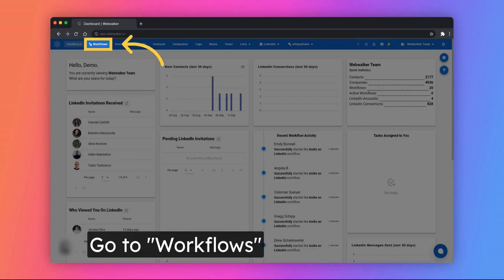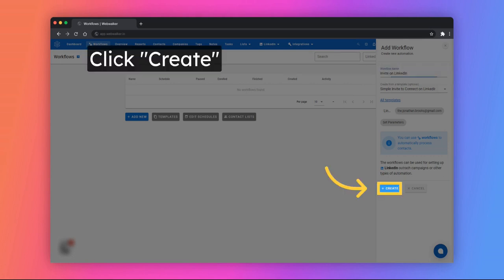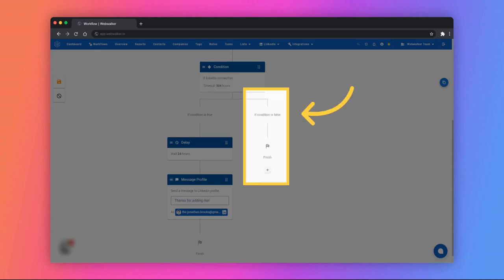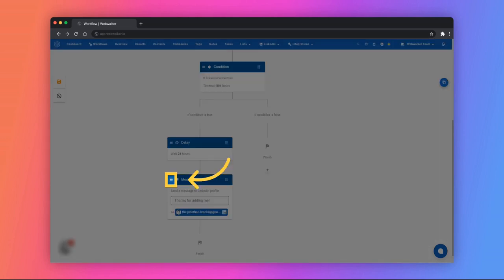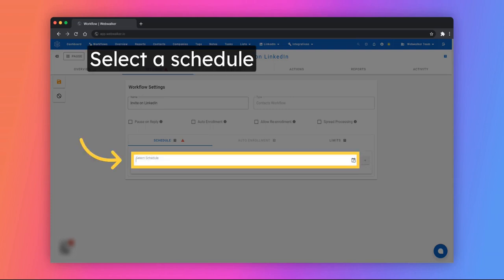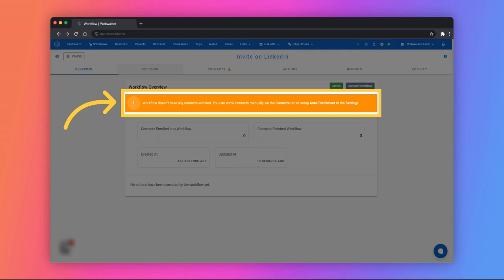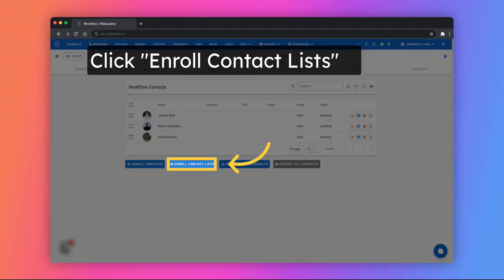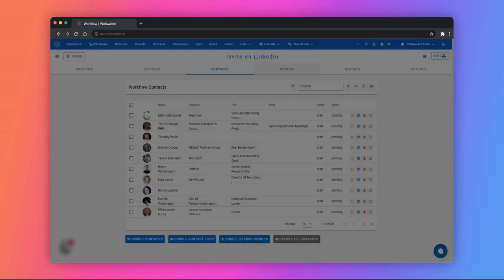How to setup a simple LinkedIn invitation workflow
Learn how to setup a simple Webwalker workflow to automatically invite contacts to connect on LinkedIn.

Note 1: You need to connect your LinkedIn account first. You can learn how to do this

Note 2: If you haven't added any LinkedIn searches yet, you can learn how to do that